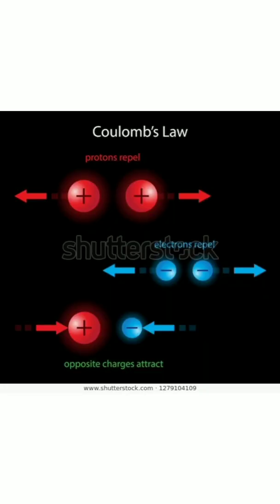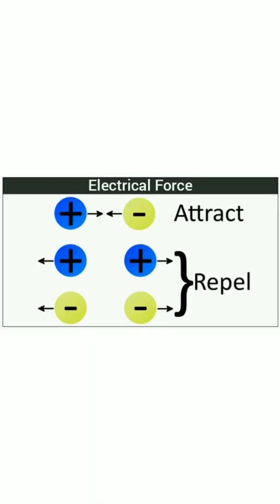Electrostatic force explanation